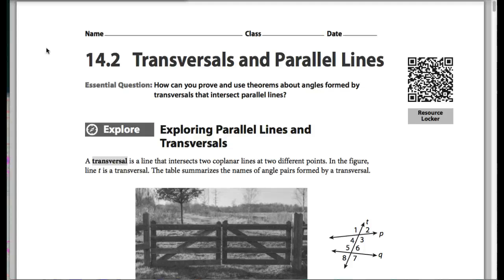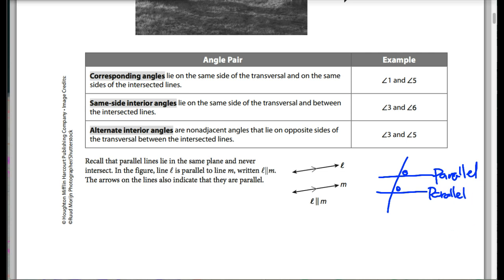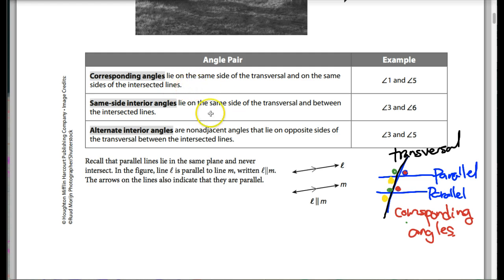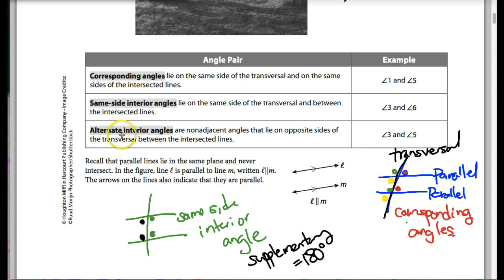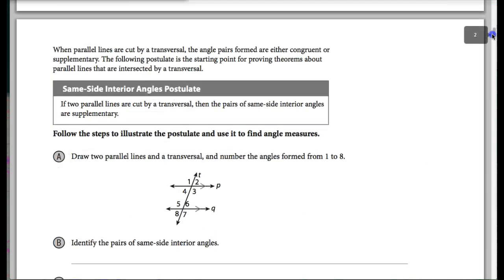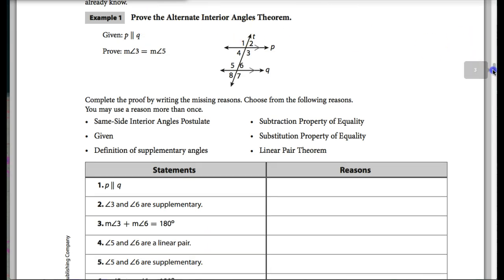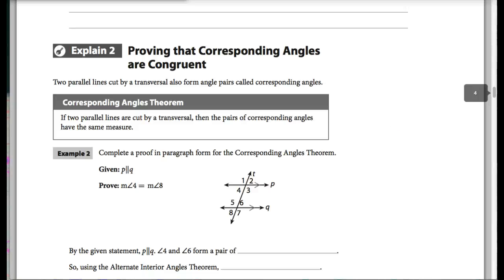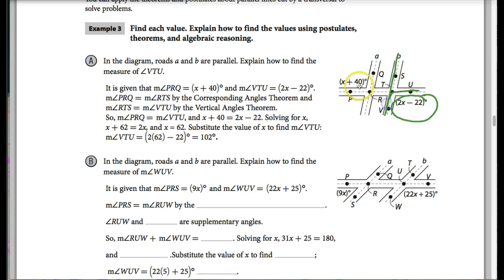14.2 Transversals and Parallel Lines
14.2 Transversals and Parallel Lines